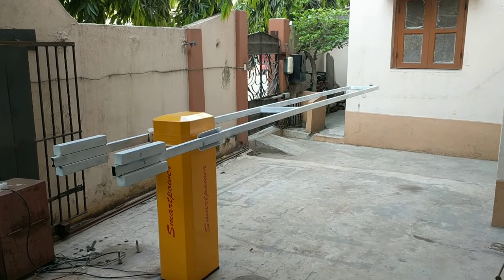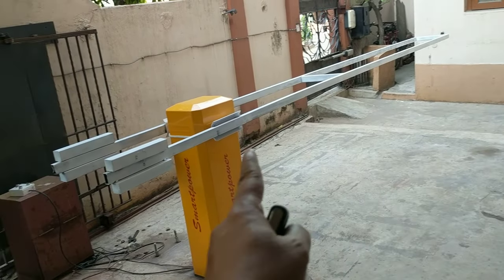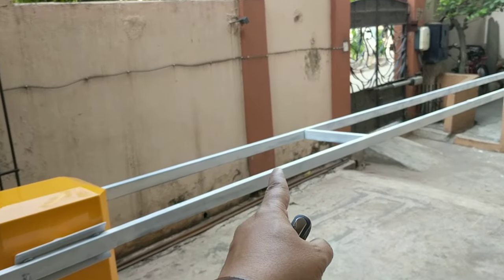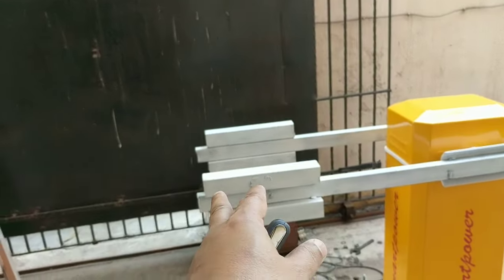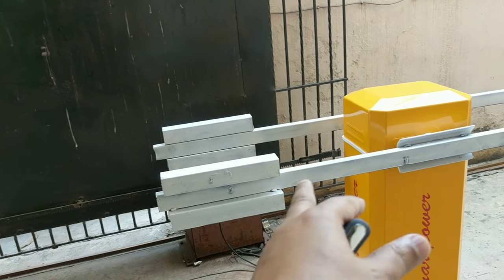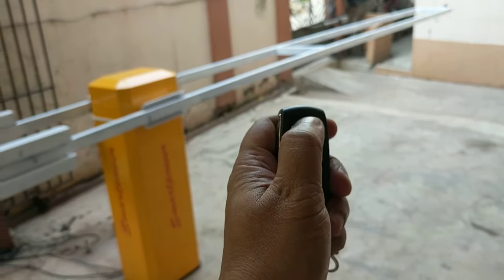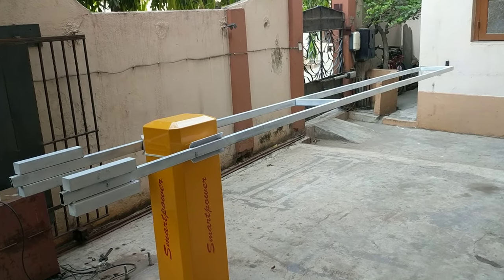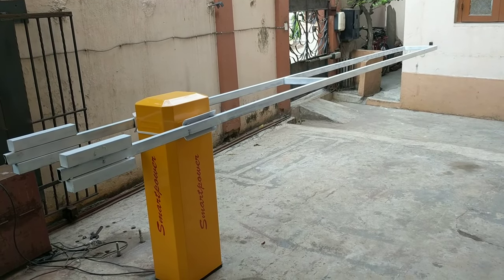Anti Crash Boom Barrier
Smartpower Anti Crash Boom Barriers are used in High-security area like defense, embassy, hotels etc. The Boom is made of Mild Steel of length up to 4.5 meters and weight 30 Kg, which is counterbalanced.
Unlike most other barriers, the boom arm does not break in anti-crash barriers. When a vehicle hits the boom arm, the vehicle stops or gets immobilised, but the boom barrier does not break. These can be used as a substitute for bollards or tire killers as a more economical option.

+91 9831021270